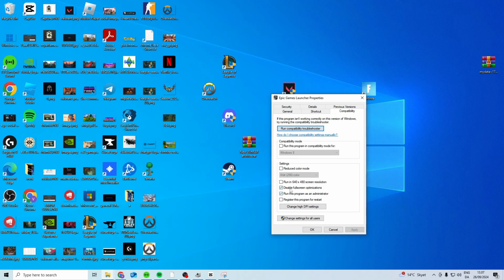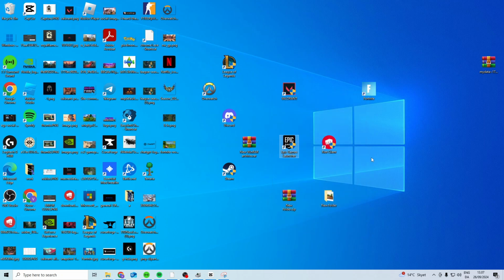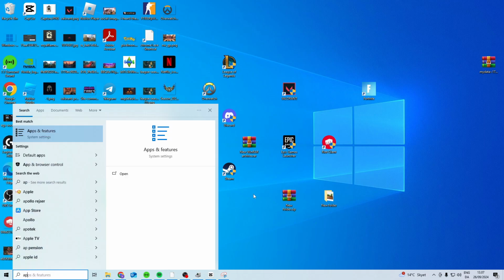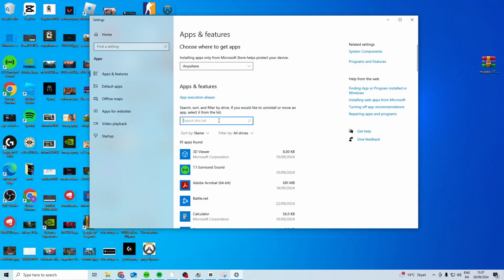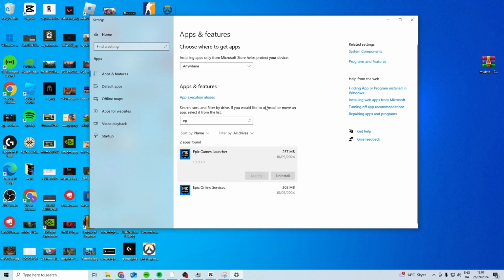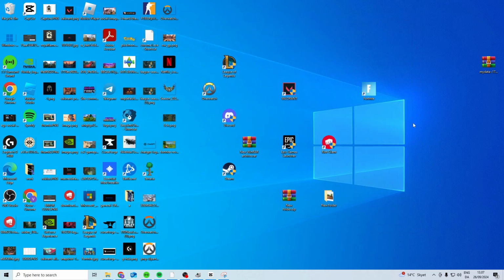How To Fix Epic Games Install Failed Could Not Create Directory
In this video I'll show you how to easy and fast fix error code LS-0003 on Epic games saying Install Failed: Could not create directory. The method is very simple and clearly described in the video. Follow all of the steps & see how you can fix and solve error codes in Epic games LS-0003 on windows 10/11